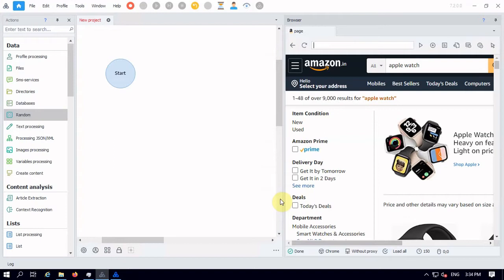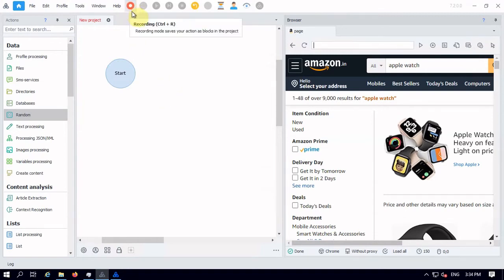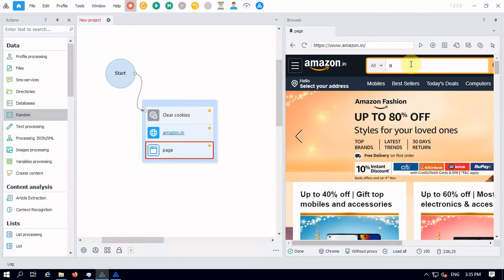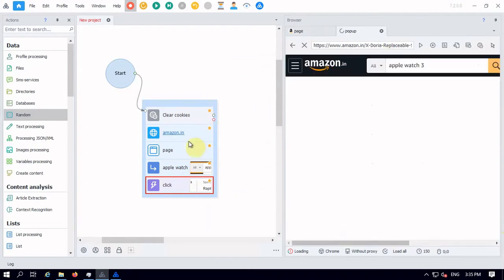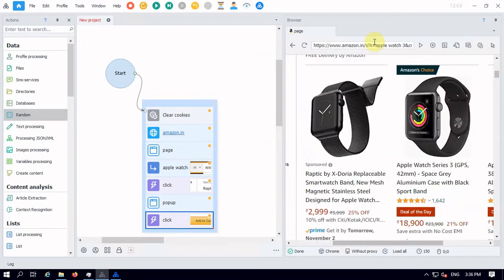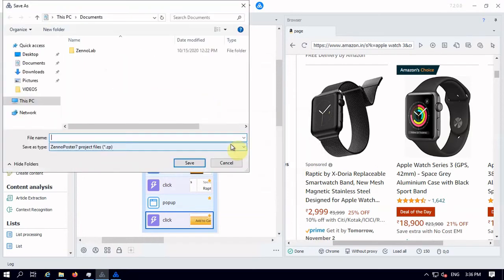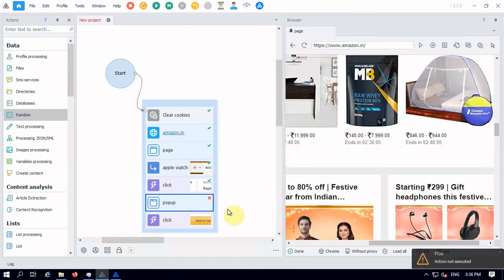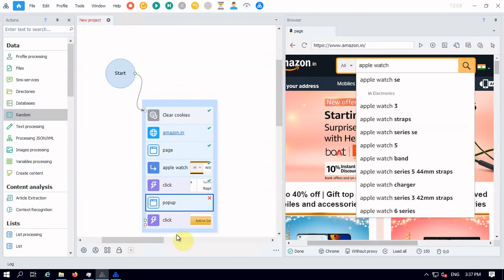How to Add Product in Cart Automatically Using Zennoposter | Learn ZennoPoster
ZennoPoster is all-in-one solution for SEO. All you need for your work in one software package. ZennoPoster helps to save your time and money working in any field of SEO.

ZennoPoster software package allows to automate your work in browser. You can create templates for your actions in web which you usually perform manually.

Zennoposter records the sequence of steps. its easy to automate any difficult task. This video will explain you how to search and add the product in cart from amazon site using zennoposter